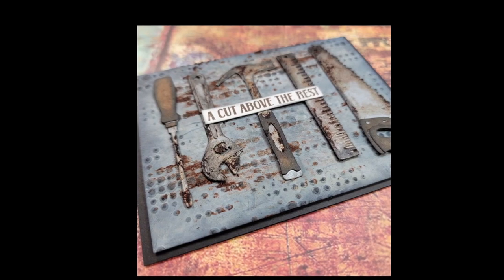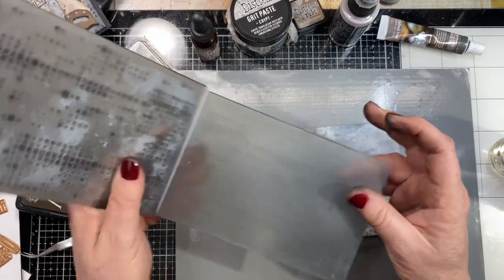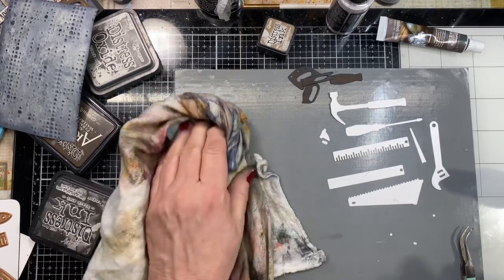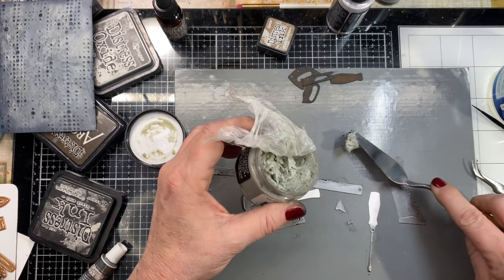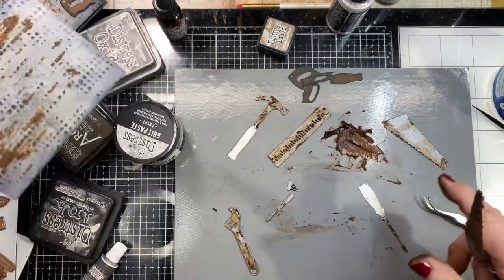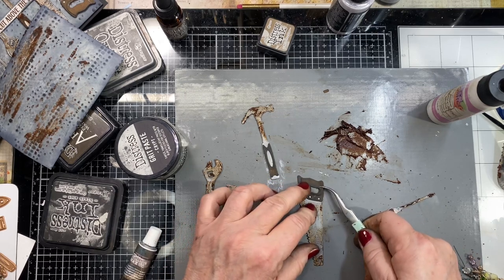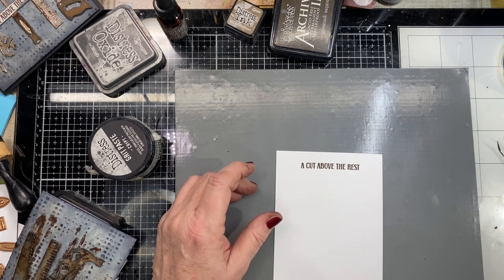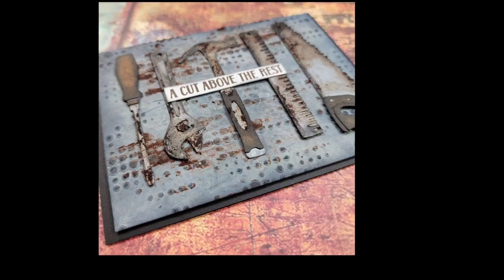Let's Do Grunge!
In this video I will show you how to create the ultimate grunge for your tools or anything else. I am so proud to demonstrate the use of this die cut set called All The Tools for my friend and now superstar Nancy McCabe who designed this set, a sentiment set, and a hot foil plate for Spellbinders!
You can find all of the goodies here!

Prima marketing Art Alchemy Metalique Wax